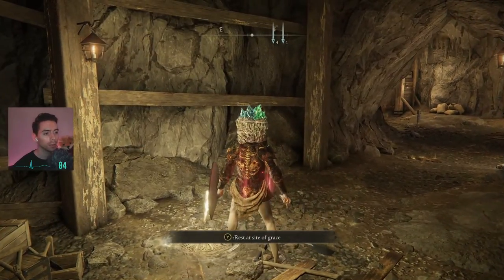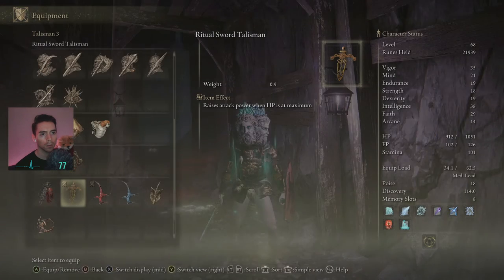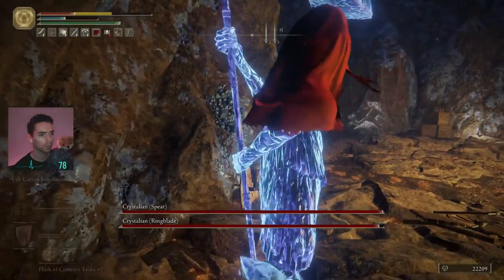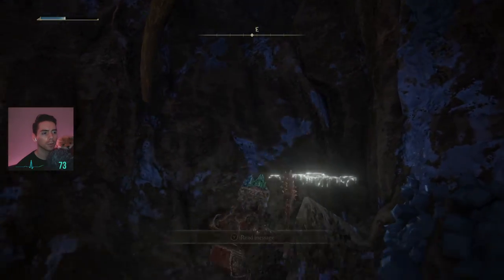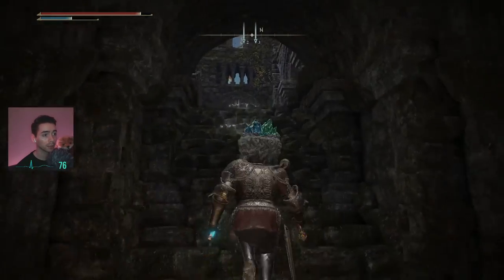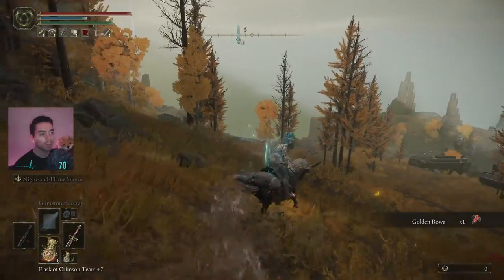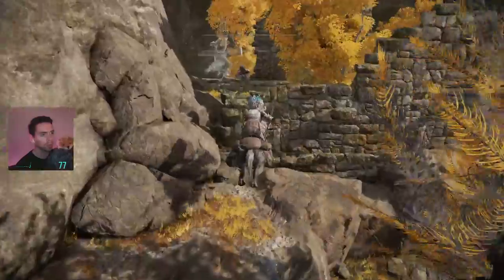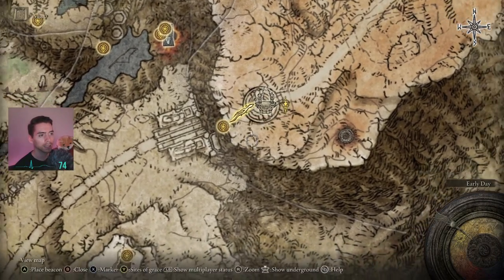Ancient Dragons - Let's Play Elden Ring BLIND - Part 92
Welcome to Jeiku plays ELDEN RING! This is going to showcase Elden Ring Prisoner Gameplay! This is an open world Dark Fantasy RPG in the same vein as Dark Souls, Bloowbourne and Sekiro. It combines the best thing of all Soulsbourne games into one masterpiece.. allegedly!! I have managed to avoid 99% of the spoilers for this game, and I am SO excited to dig in. It has been a long time since we sunk our teeth into a juicy FromSoftware game since Sekiro. Let's dive right in!

Like this thumbnail?

THE NEW FANTASY ACTION RPG. Rise, Tarnished, and be guided by grace to brandish the power of the Elden Ring and become an Elden Lord in the Lands Between.

RELEASE DATE:
Feb 24, 2022
DEVELOPER:
FromSoftware Inc.
PUBLISHER:
FromSoftware Inc., BANDAI NAMCO Entertainment
Popular user-defined tags for this product:
Souls-like Relaxing Dark Fantasy RPG PvP